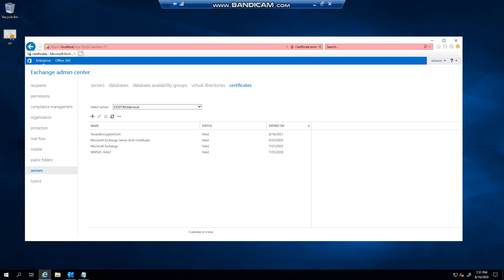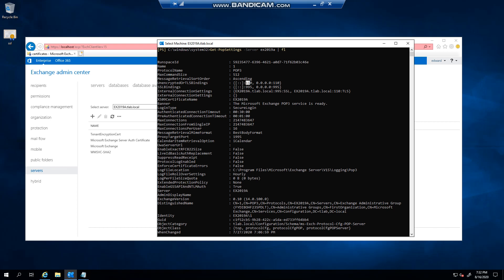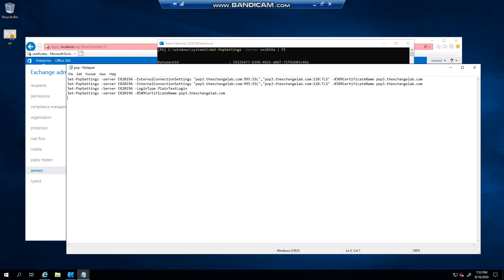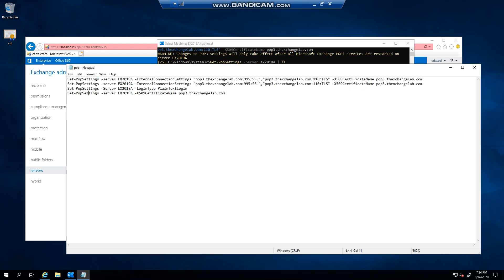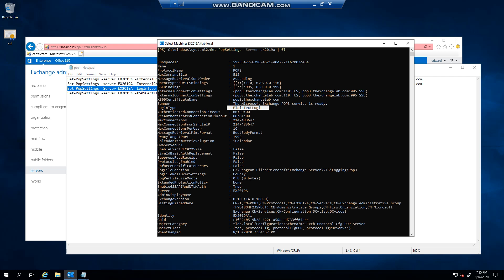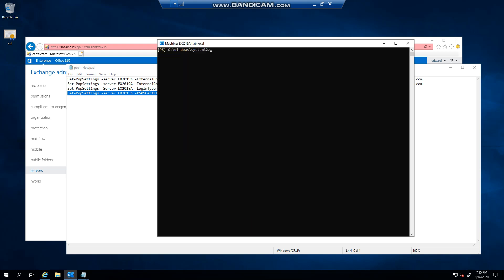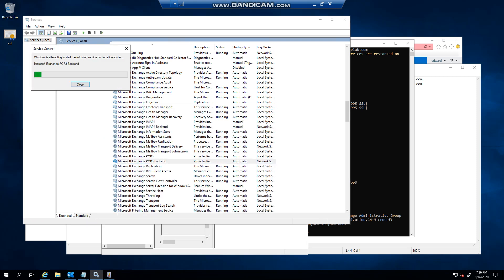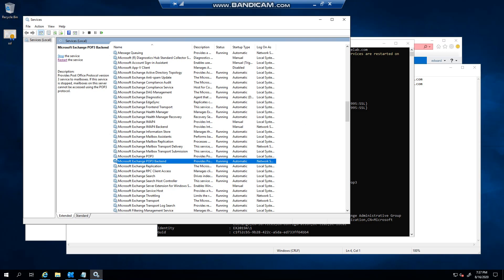Exchange 2019:- Configure POP external and internal settings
In this tutorial video, we will walk you through the process of configuring both external and internal POP settings in Exchange 2019. Whether you are looking to set up POP email accounts or troubleshoot any issues with POP3, this step-by-step guide will help you navigate through the configuration process seamlessly.